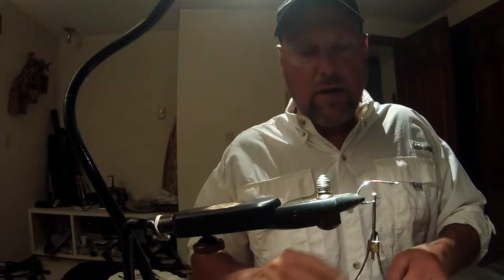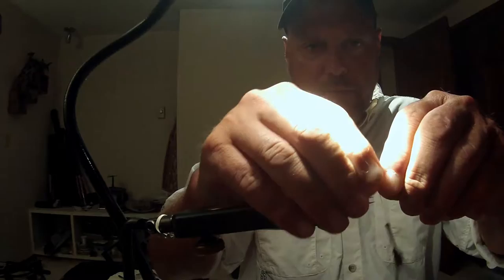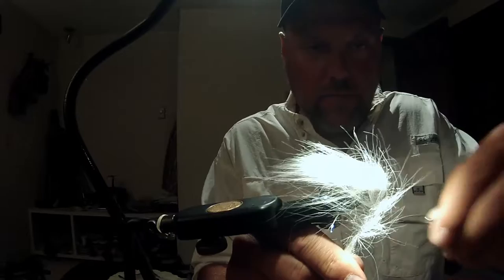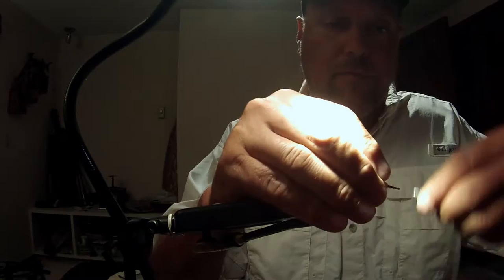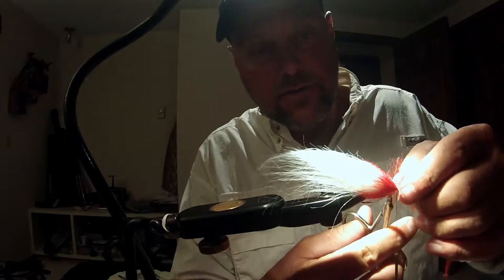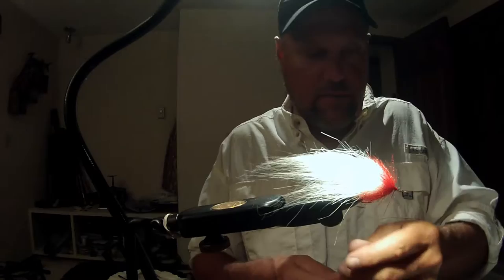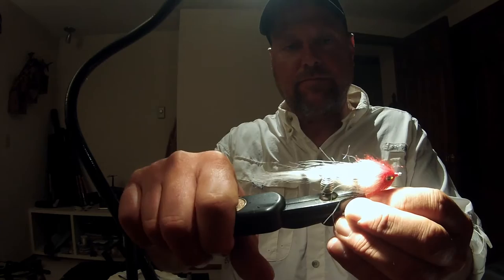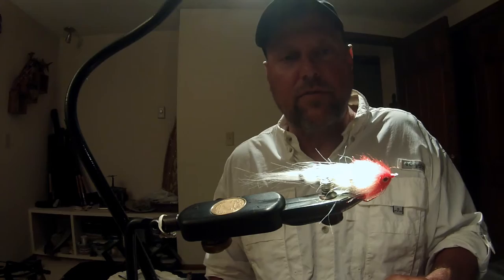PreLude: I Found Skippy...Fly Fishing Isla Holbox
Another episode in the continuing saga "The Adventures of Riles & Skippy".  This video is a prelude to the fishing trip in Isla Holbox, Mexico with an intro to the trip and instructions on how to tie the "Gringo Fly" widely used for baby tarpon on the trip with a dedication to Egbert Cabral.!